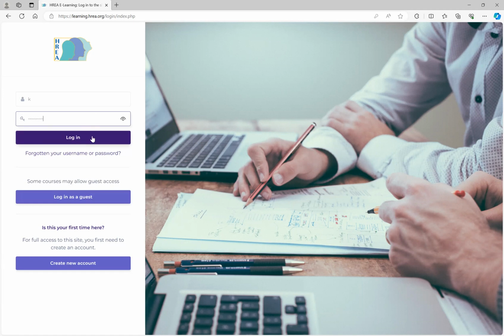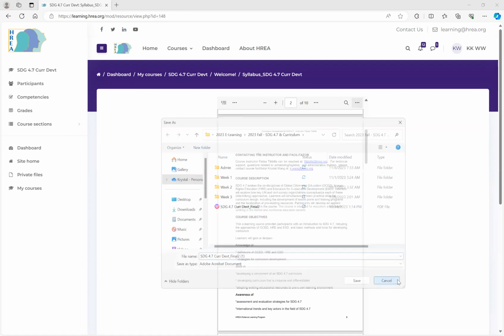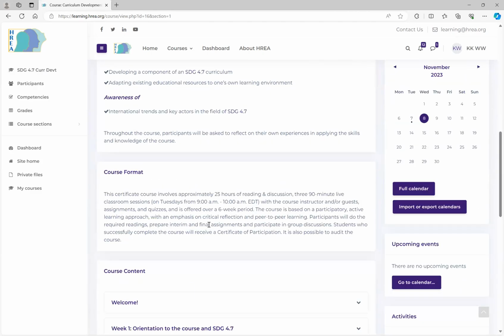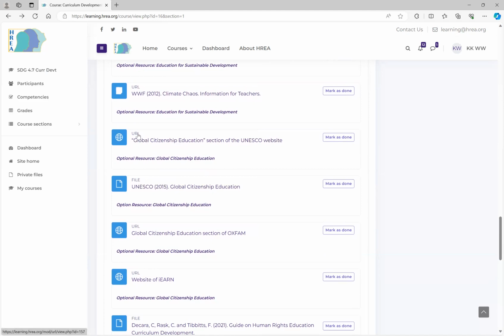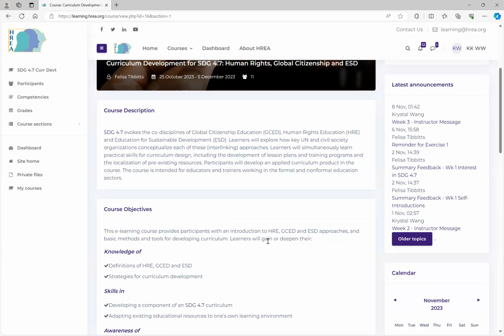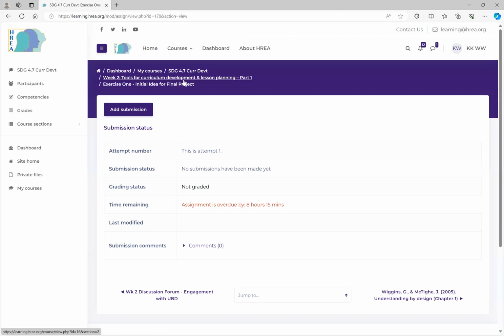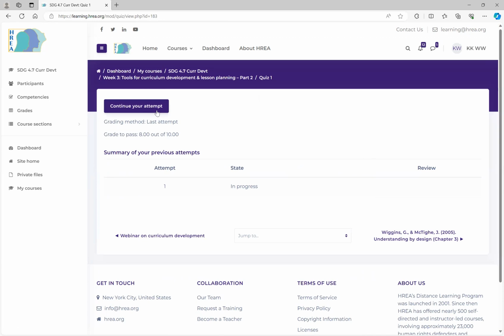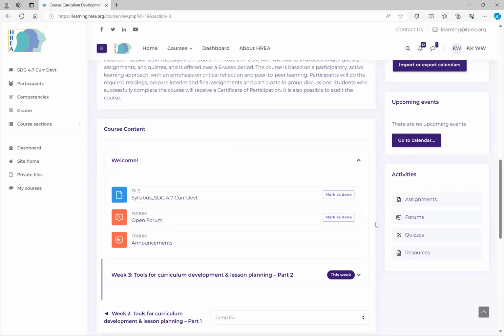HREA E learning Course Site Tutorial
How to use HREA's Moodle site for your e-learning